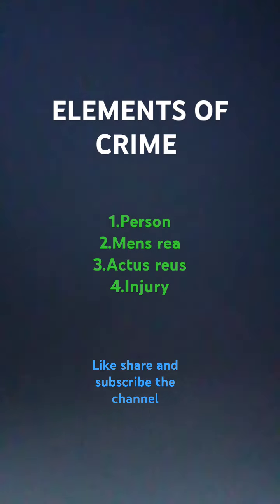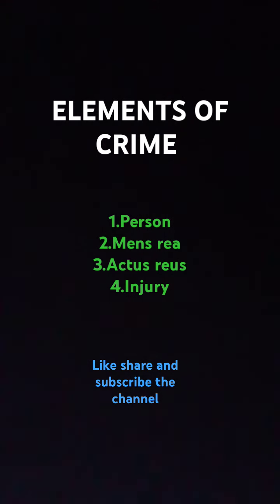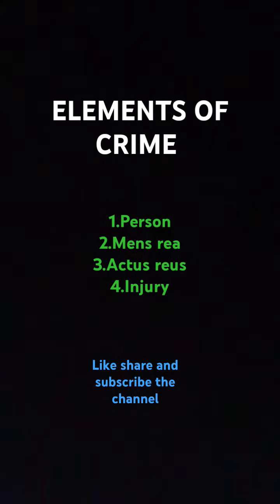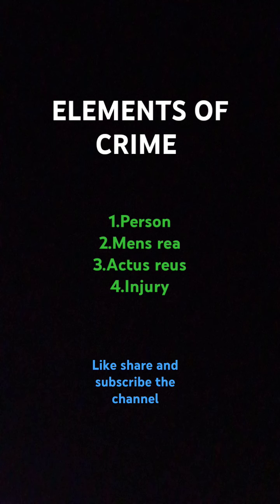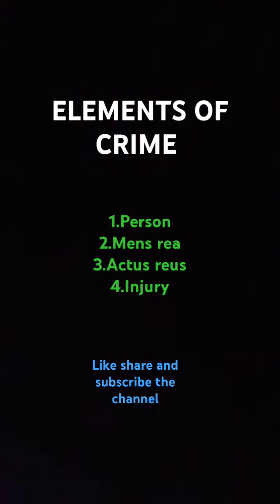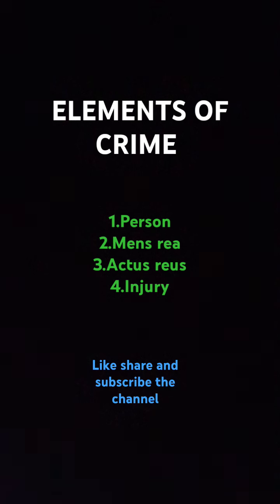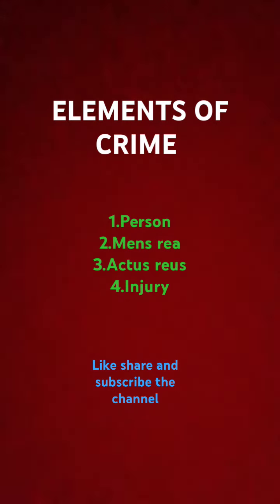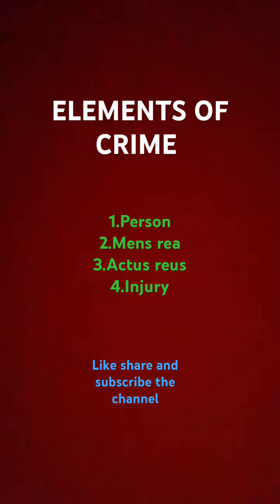elements of crime.